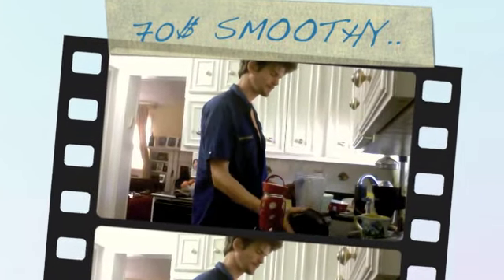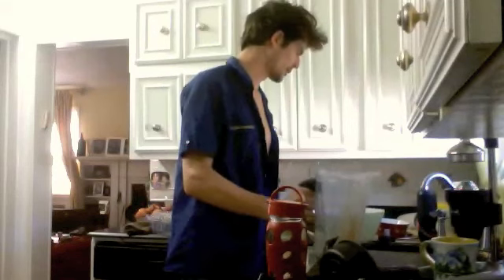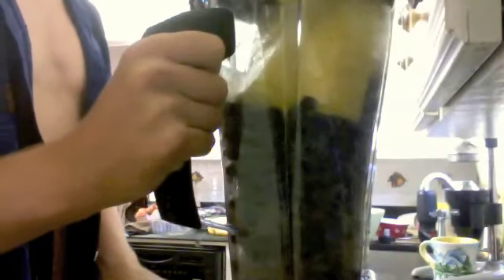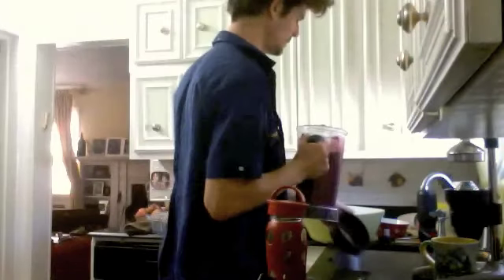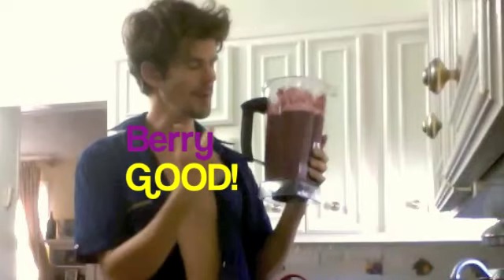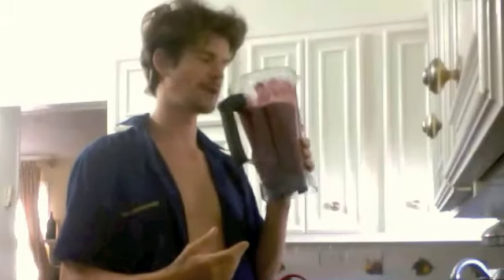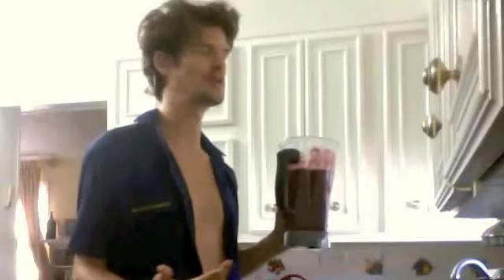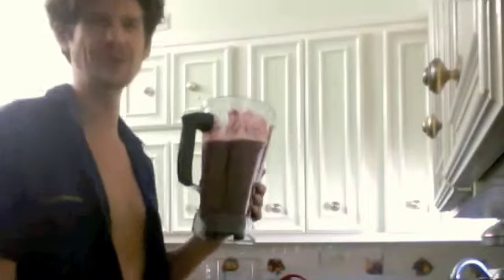RAW FOOD WEIGHT LOSS TIPS: THE 70$ GREEN SMOOTHIE! #207